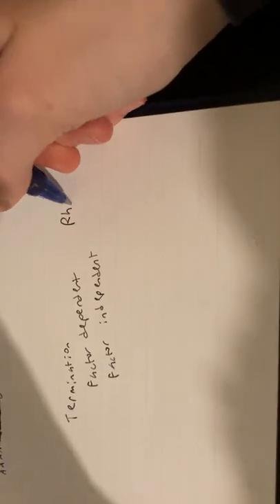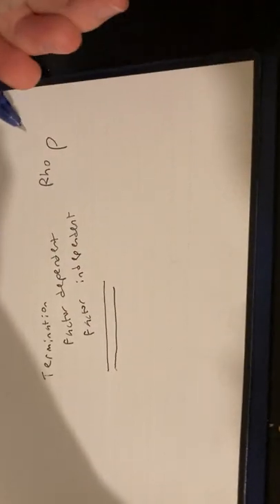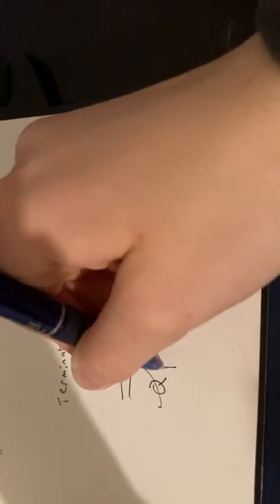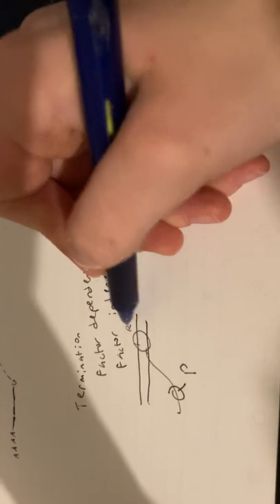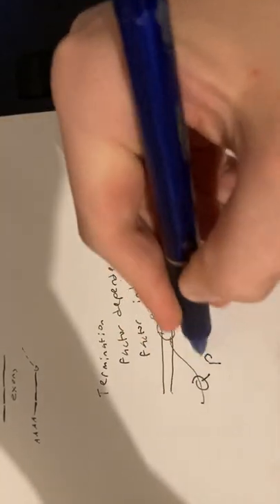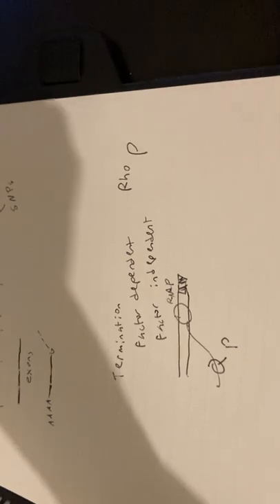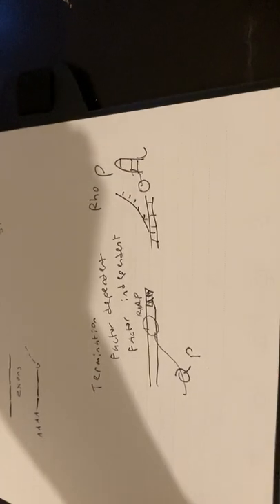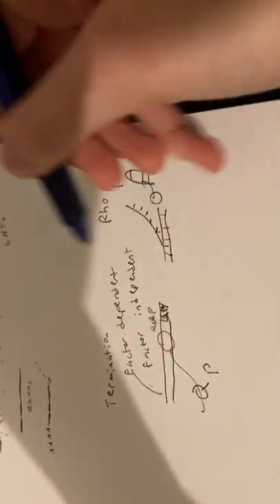I’m so extra